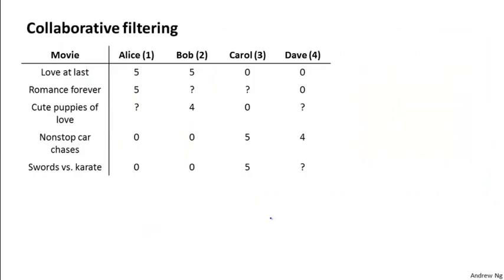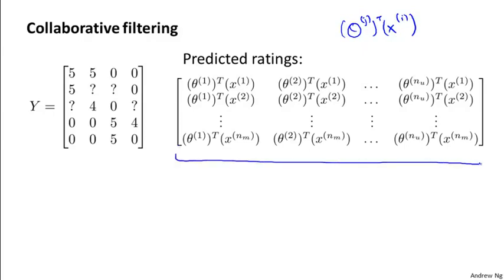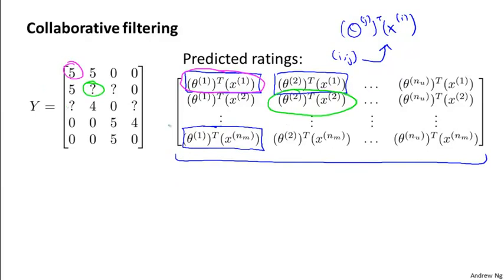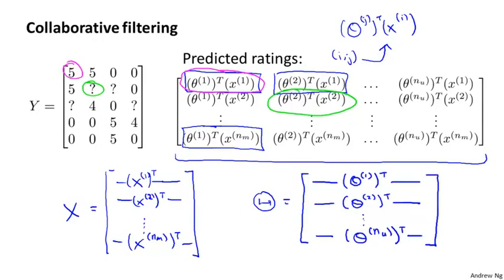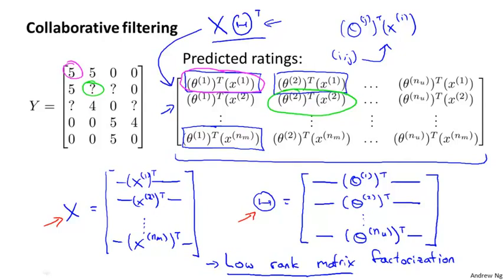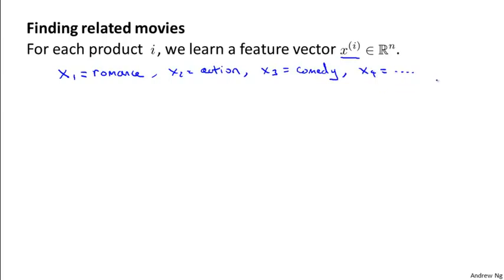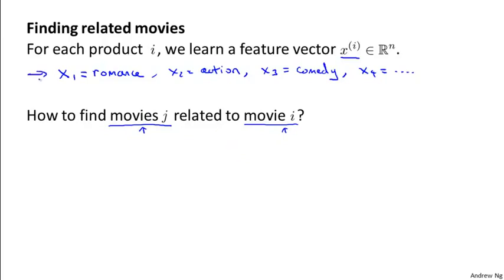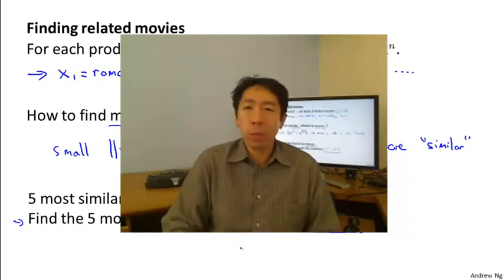【斯坦福大学机器学习教程】16 5 Vectorization Low Rank Matrix Factorization 8 min